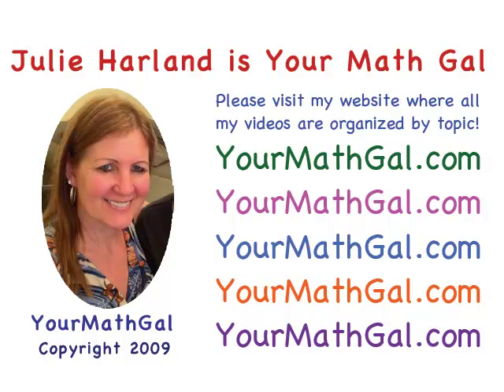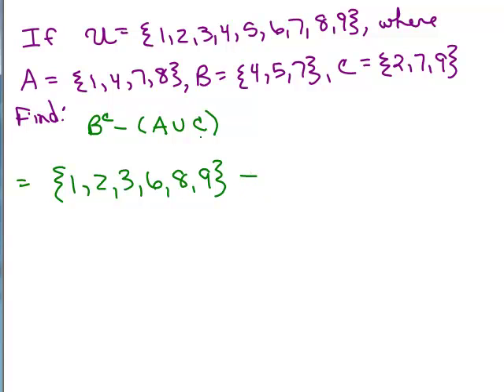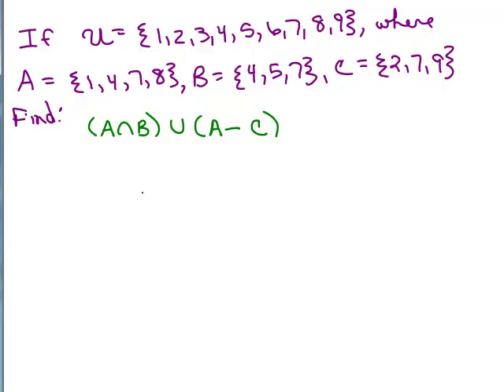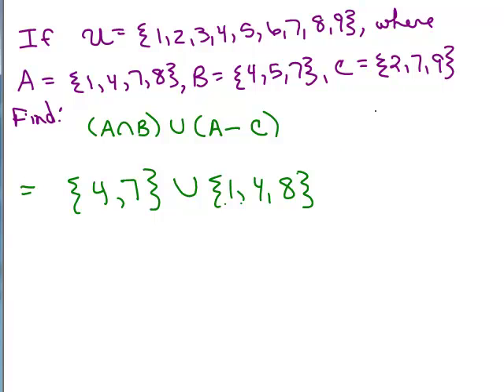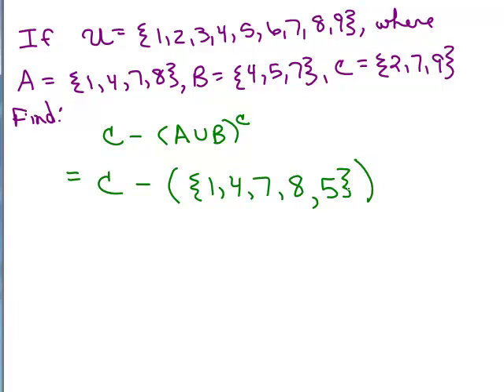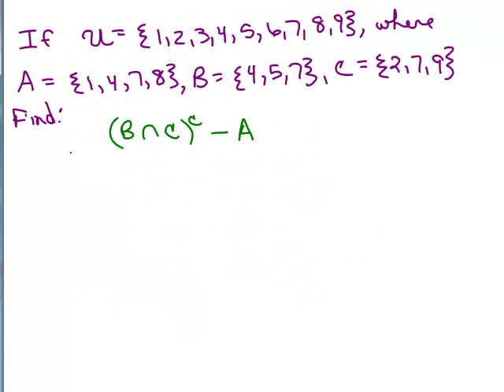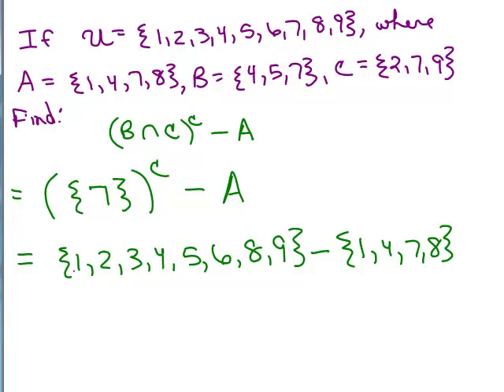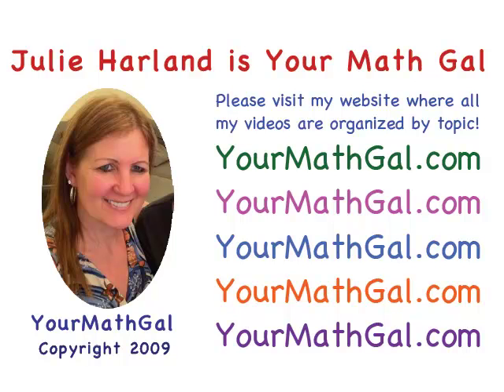Sets Part 4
Examples involving more than one step with union, Intersection, Complement, Difference of Sets in Set Theory. Youtube videos by Julie Harland are organized

set04.mp4